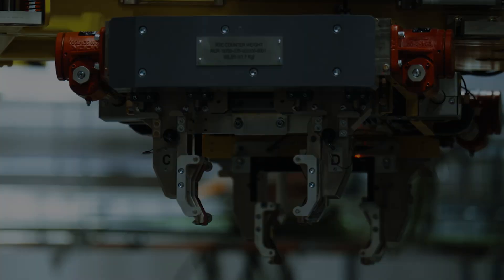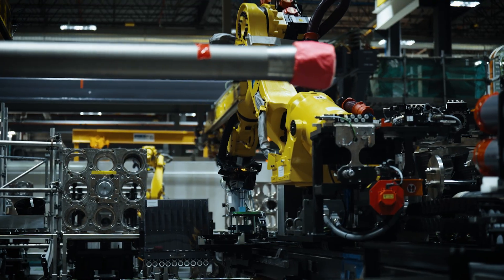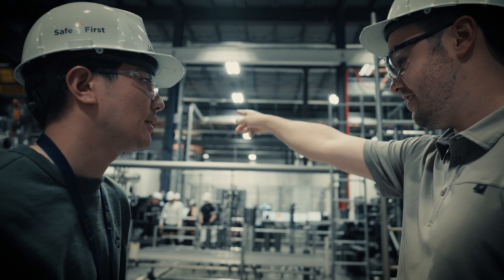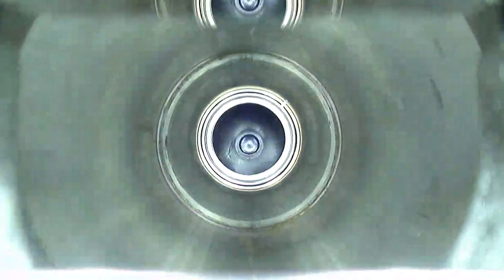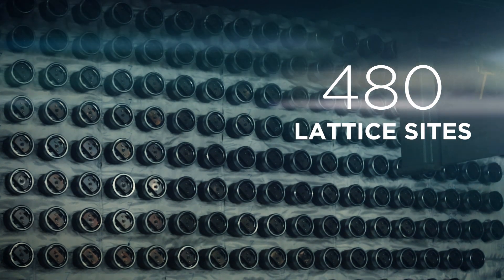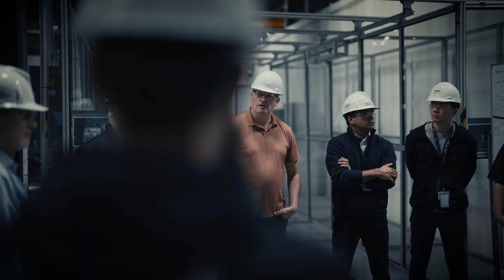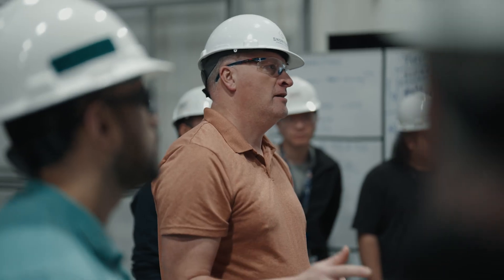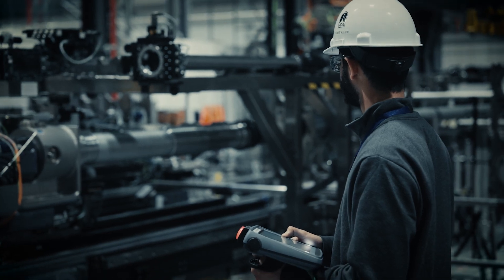Six-axis robotics enter a CANDU refurbishment for the first time ever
Though the inspection series on Unit 3 will be the first time that robotics of this nature are used on a CANDU refurbishment, it won’t be the last and it’s not even the last on Unit 3.